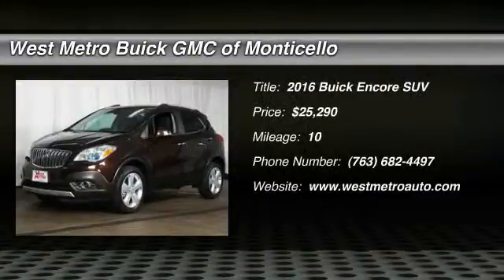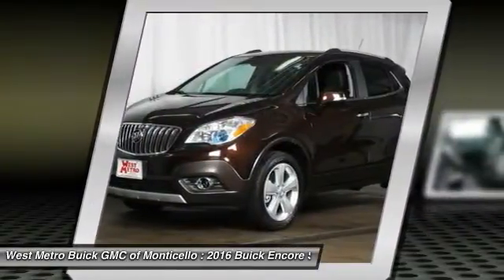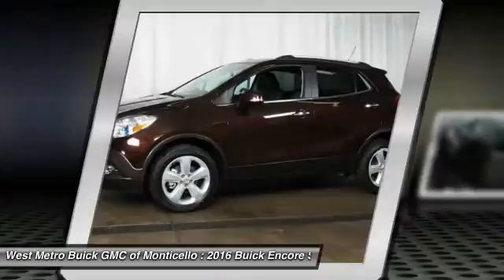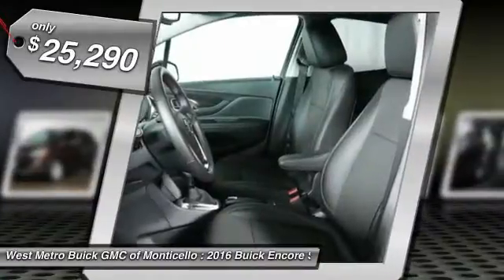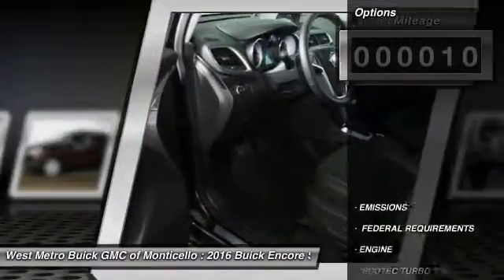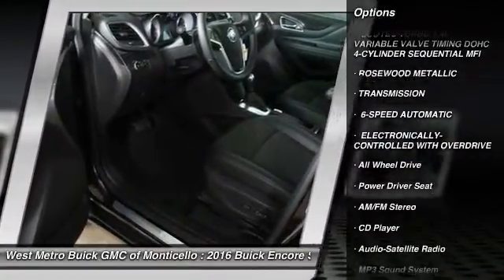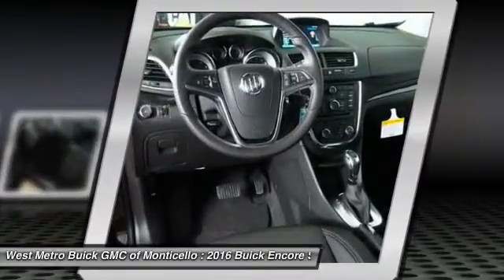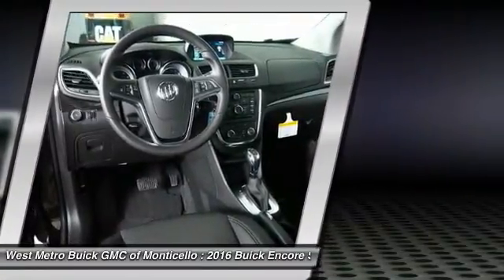2016 Buick Encore Minneapolis, St Cloud, Elk River, Monticello, MN B16-101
2016 Buick Encore Convenience

Don't miss this 2016 Buick. Make a great choice today with this must-have suv. Learn more about this suv by contacting the dealership today and complete your driving dreams.